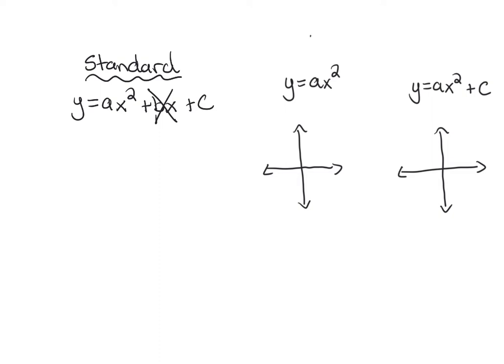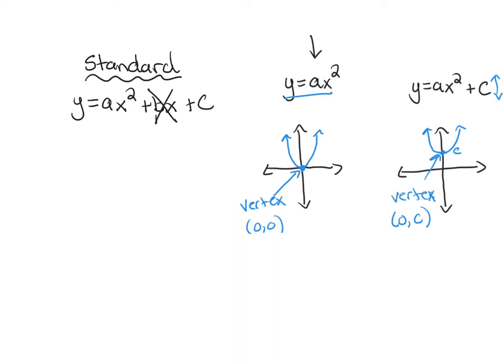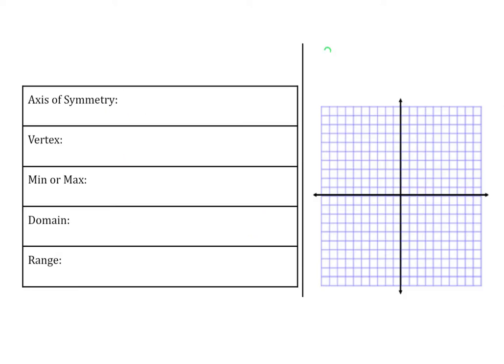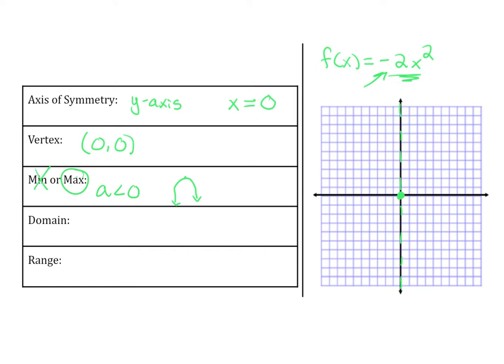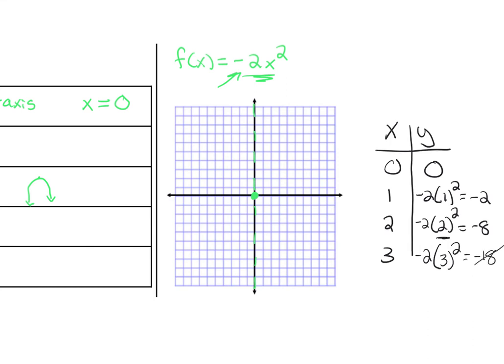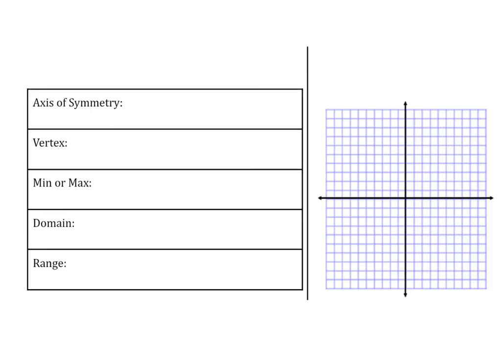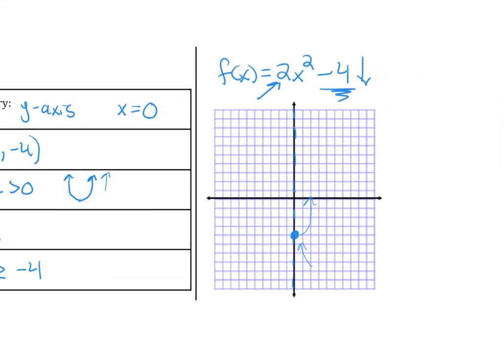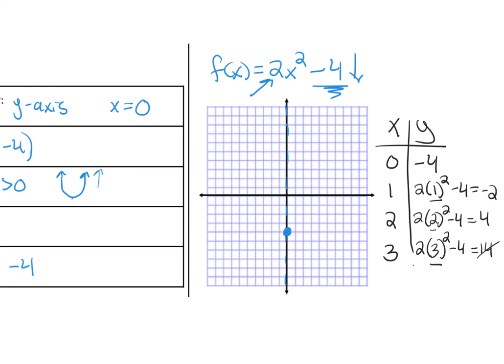Graphing Quadratics A